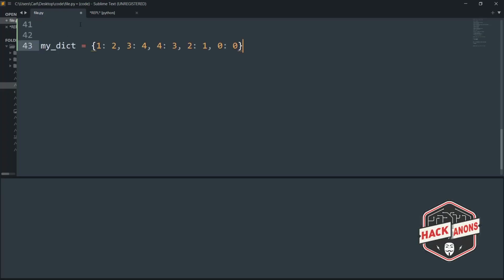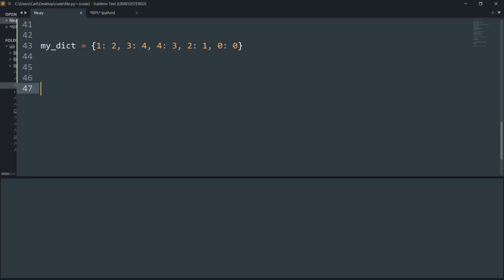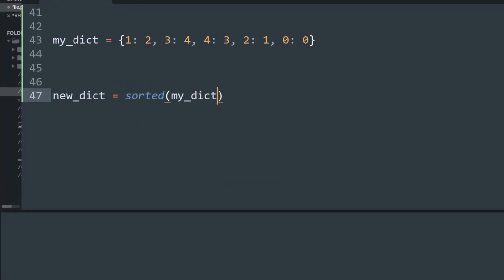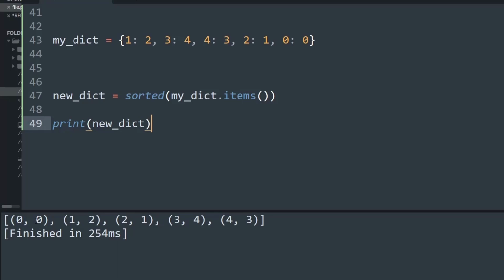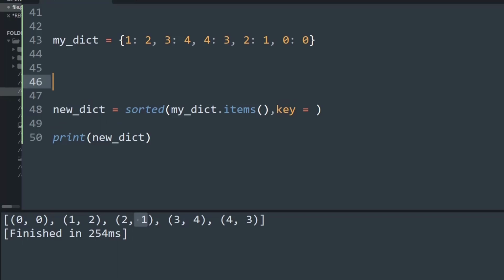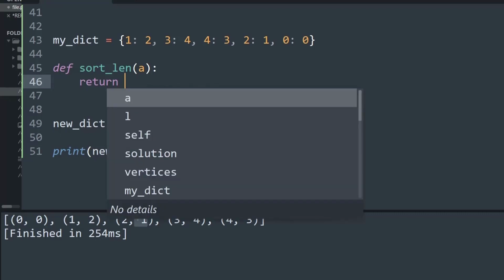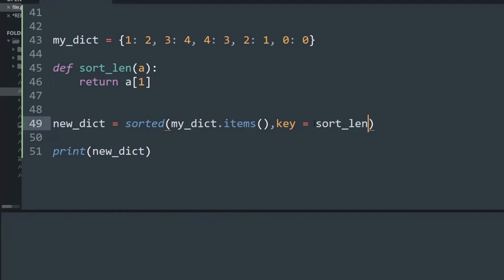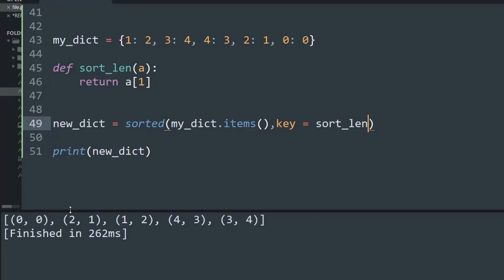Python: How do I sort a dictionary by value?